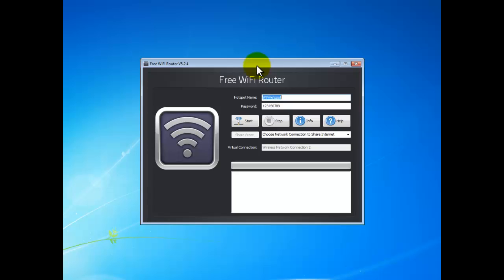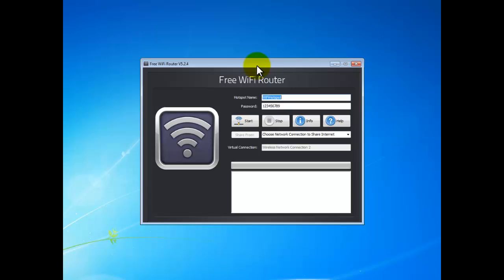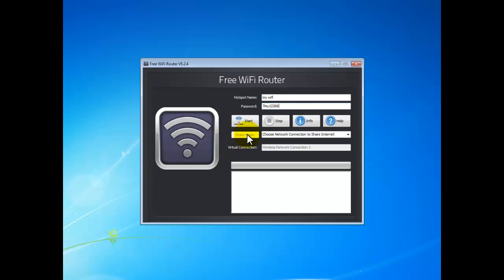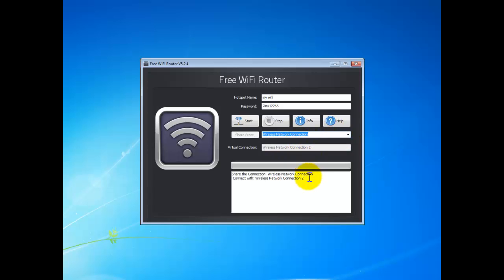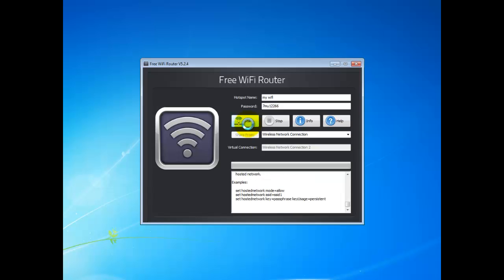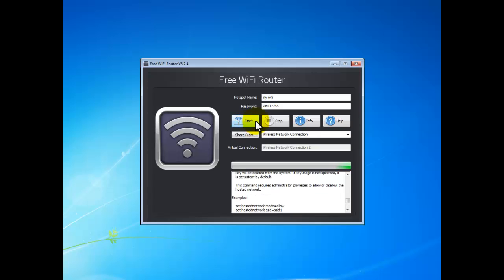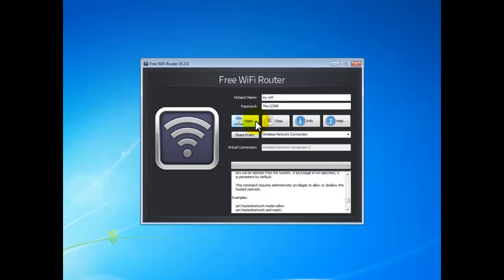How to Create WiFi Hotspot & Make Your Laptop a Virtual WiFi Router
This is a free WiFi hotspot creator to turn your laptop into a virtual WiFi router using the wireless adapter for sharing network connection with your friends and families.

You just need 3 steps to create WiFi hotspot:

1. Enter a name in "Hotspot Name" box and a minimum 8-digit password in "Password" box.

2. Click "Share from" to choose the network connection from internet connections you have like DSL, Cable, Bluetooth, Mobile Broadband Card, Dial-Up, etc.

3. Click "Start" button to create the WiFi hotspot. Now you can share the Internet connection wirelessly with anyone who has the password you set.